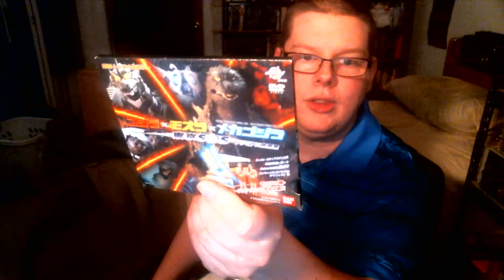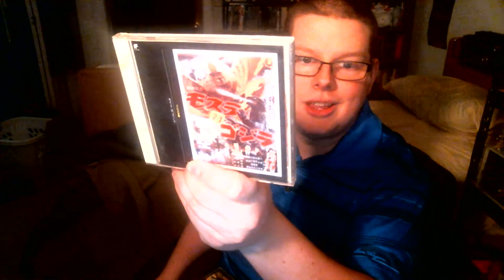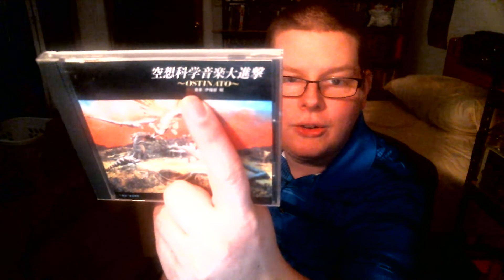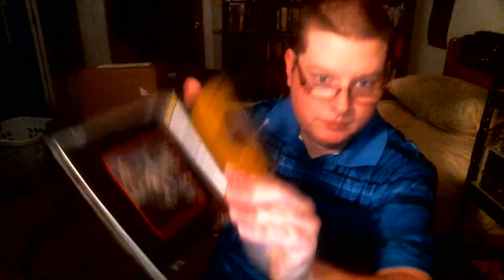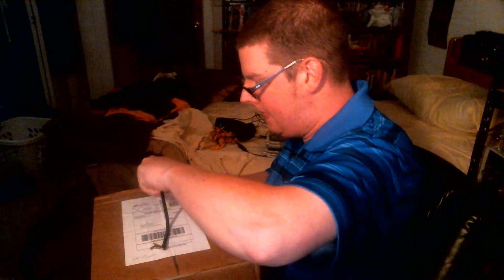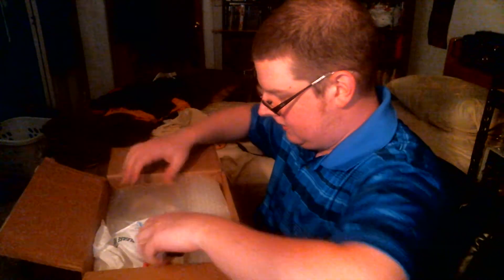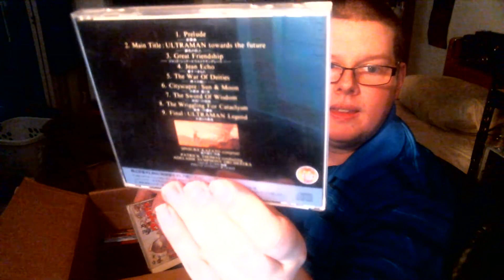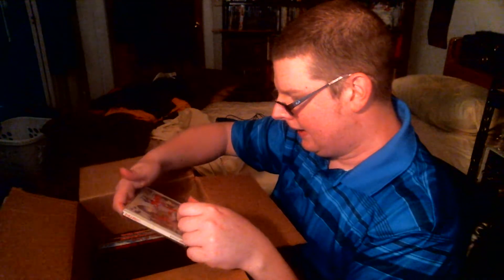Godzilla DVD/CD Unboxing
2, count them, 2 boxes worth of CDs and DVDs. A whole bunch of Godzilla/Ultraman goodies straight from Japan!